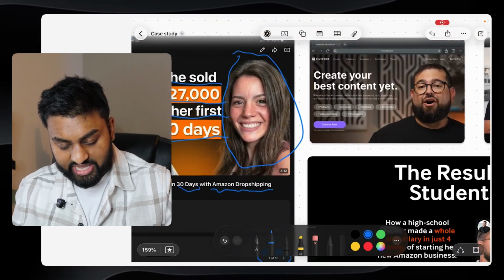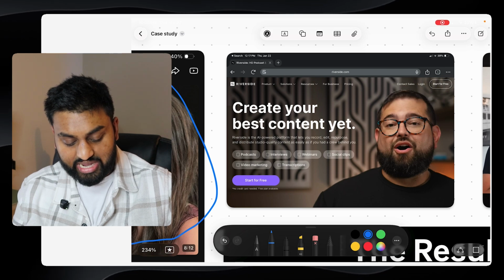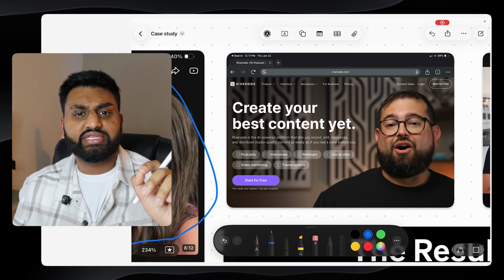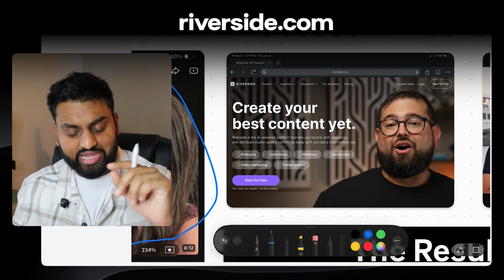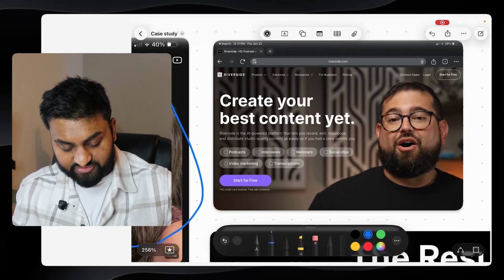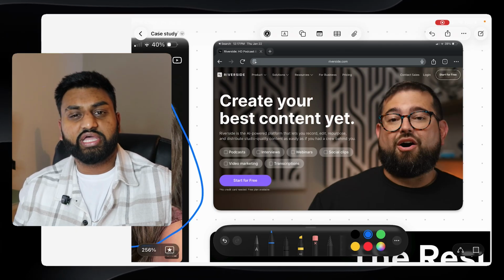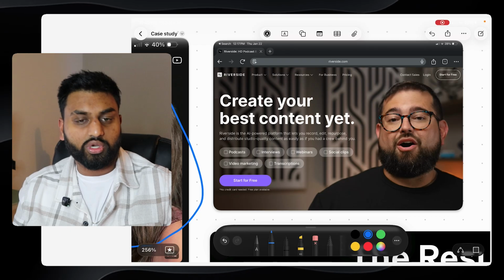How to Create a "Case Study Interview"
Case study interviews are powerful sales assets that build trust and close deals. In this video, I break down exactly how to create high-quality case study videos for your coaching or course business.
I cover why case studies still work in 2026 despite market saturation, how to structure your thumbnails and titles for compliance, the best recording software to use (Riverside.fm vs Zoom), and the exact questions to ask that showcase the before, during, and after transformation.
These videos work as evergreen content for your YouTube channel, landing pages, email marketing, and sales process. If you want undeniable proof that you get results for your students, this is the content format you need.

Chapters:
0:00 Why Case Study Videos Are Powerful Sales Assets
0:45 The Controversy Around Case Studies in 2026
1:30 Analyzing a High-Performing Case Study Example
3:15 How to Structure Thumbnails and Titles (Compliance Tips)
4:20 Best Software for Recording: Riverside vs Zoom
5:45 Quality Matters in Your Sales Process
6:30 Using Case Studies on Your Landing Page
7:15 What Questions to Ask in Case Study Interviews
8:00 The Before, During, and After Framework
9:20 The Barber Analogy: Selling the Transformation
10:45 Final Thoughts and Next Steps